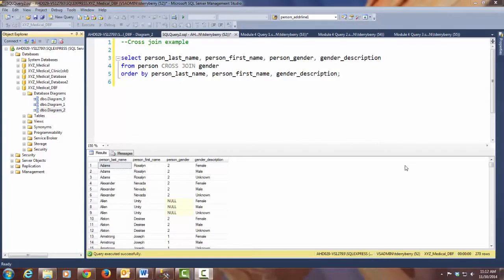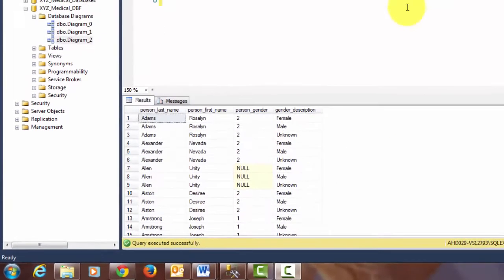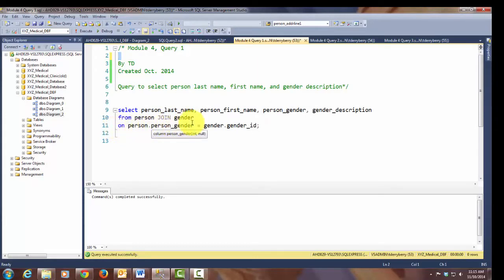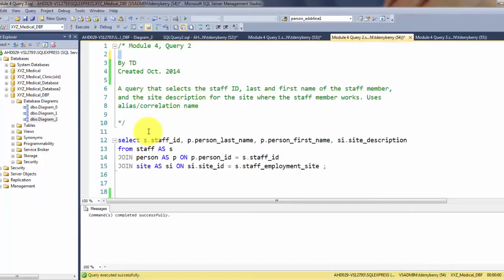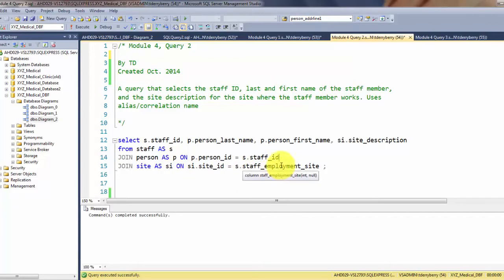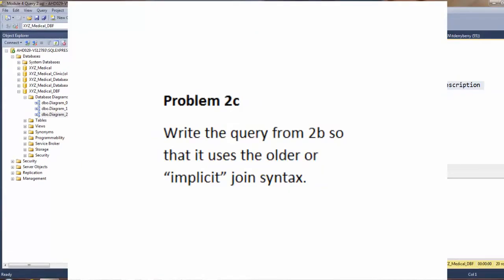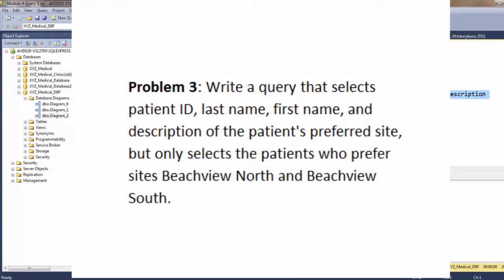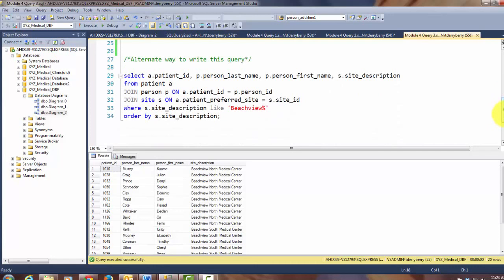Module 4, Part 1 - Joins